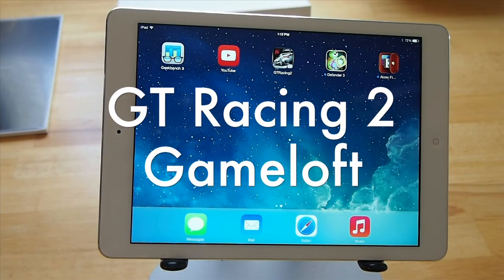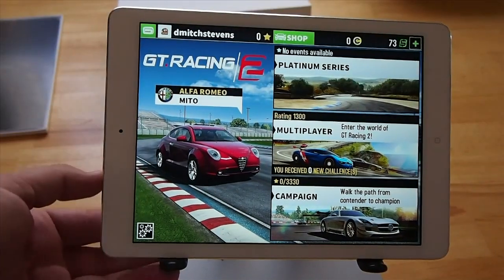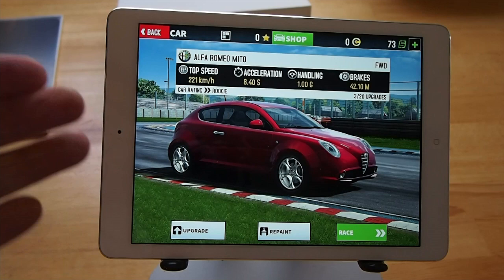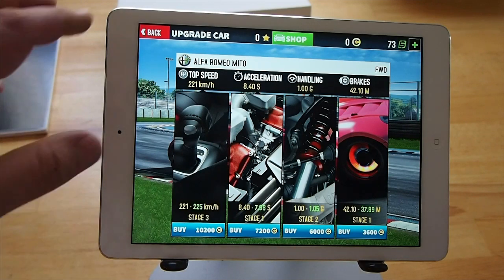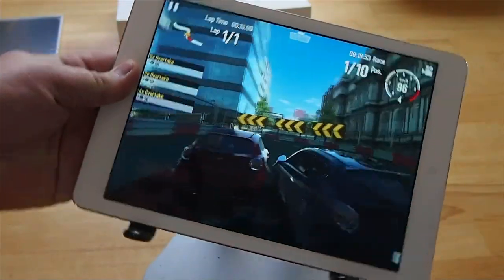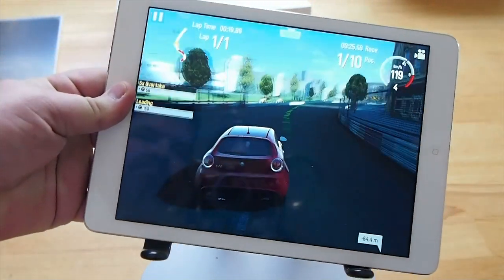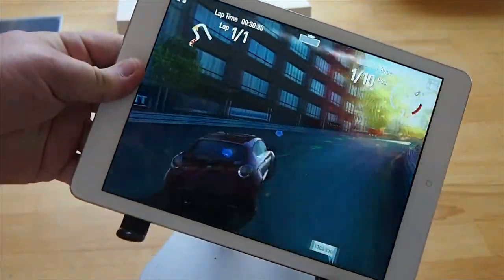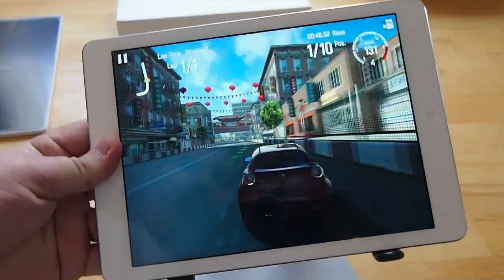GT Racing 2 [FREE] iOS Game Review: By Gameloft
SOCIAL US

About iPhonecaptain